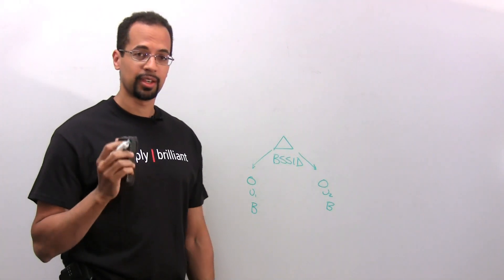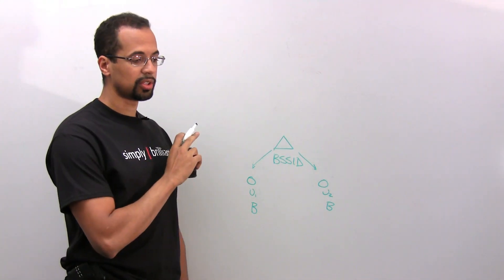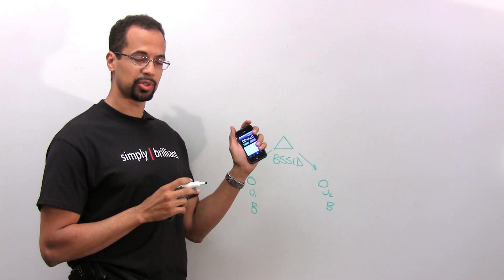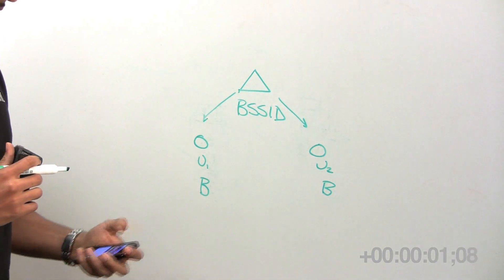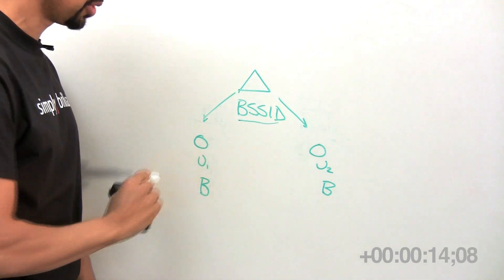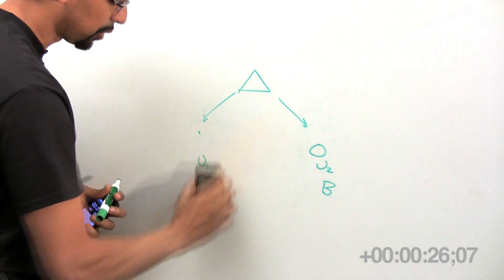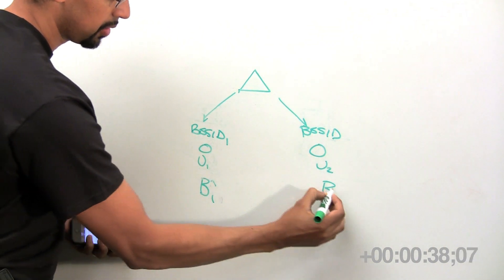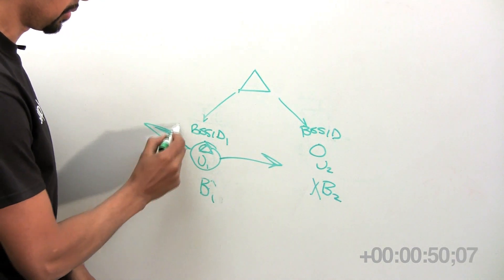The Fix for Hole 196: Prevent an Attack on your Wireless LAN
Hi, I'm Joel the marketing guy, and what I'm going to do today is, Meru makes it so easy that even the marketing guy can explain the fix for hole 196. So what we have is a hole in WPA-2 that was demonstrated last week by Air Tight, and what I'm going to show you in 60 seconds or less -- I'm going to time myself -- is how easy and how simple Meru makes the solution to hole 196, so simple the marketing guy can explain it. And I'm Joel, the marketing guy. So here we go. Ready, set, go. Go.

So the genesis of hole 196 is the fact that a single AP has a single BSSID, there's a unique key for each user, and a broadcast key that is shared among all users. It's this shared key that launches -- someone can spoof the AP and launch an attack using that shared key. What we do within Meru is we just go and virtualize the wireless LAN. So this client is going to see his own unique BSSID, he'll see his own unique BSSID. That makes this broadcast key unique 1, unique 2. This broadcast key has nothing to do with that broadcast key. That means this client, even if he acts like the AP, can never launch an attack on any other client on the network.

Virtual Port, it's part of the Meru system, and that's the solution to hole 196. 55 seconds, victory dance.